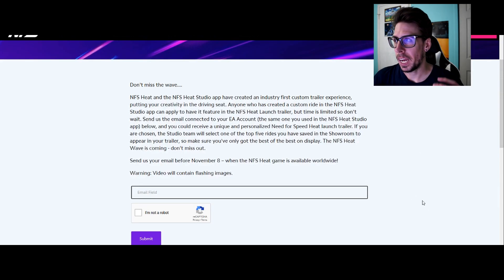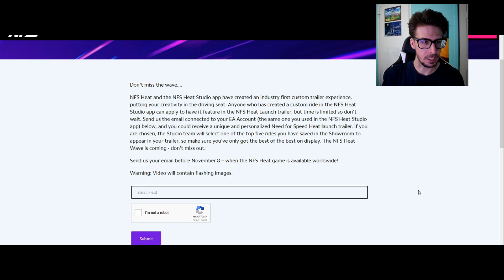NFS Heat - How to Find YOUR Personalized Launch Trailer.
Need for Speed Heat dropped their launch trailer today. They also choose 1 of your 5 NFS Heat Studio cars from your showroom and featured it in your own trailer! I will show you how to find it!